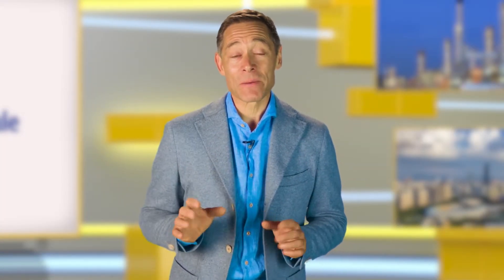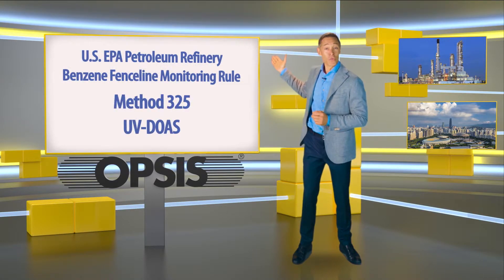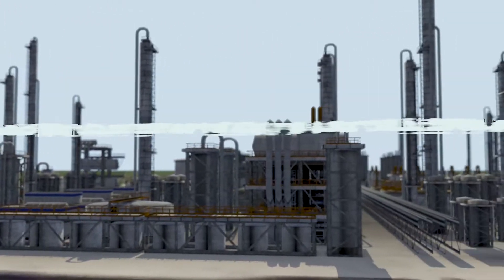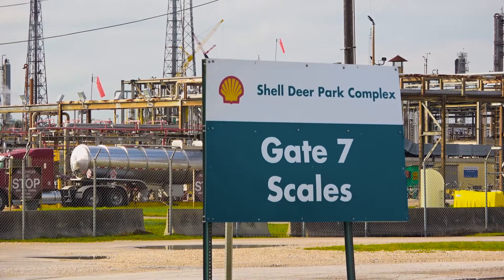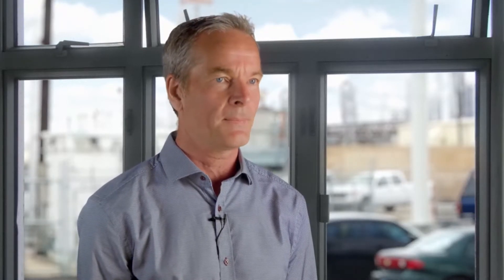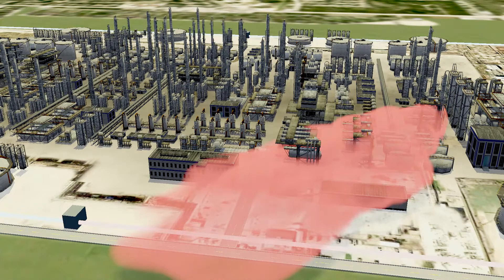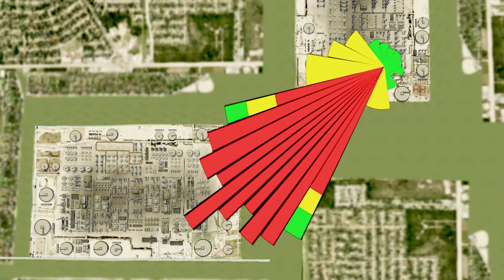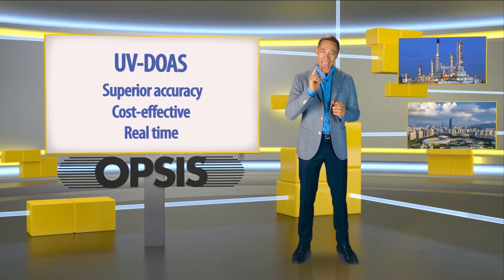OPSIS UV-DOAS Benzene Fenceline Monitoring System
Excerpt from video:
Petroleum refineries in the United States are working continuously on reducing their emissions and improving the ambient air quality. Many refineries are already monitoring  the air quality in and around their facilities. A new EPA regulation has been introduced which compels  petroleum refineries in the U.S. To monitor the concentration of benzene along the fence-line and in the event of limit values being exceeded, demands that further actions should  be taken. Many refineries still lack a system for fence-line monitoring of benzene emissions, therefore it is high time to make a start. According to the new regulation, the monitoring system needs to be installed and operating by January 30th 2018. Many refineries still lack a system for fence-line monitoring of benzene emissions, therefore it is high time to make a start.
In order to save both time and money, it is crucial  to get it right from the outset.  And in this short video, we will attempt to show you  what is important to bear in mind. Firstly, it is essential  to have a reliable system for carrying out the measurement process  in the correct  way.
EPA has evaluated a range of measuring methods, and concluded  that there are only two that work in this application, Method 325 and UV-DOAS.
UV-DOAS has proven to be  the perfect technology for fence-line monitoring of benzene.
With UV-DOAS, it is possible to make advanced analyses for finding  the sources of fugitive emissions.

This provides the basis for action  if a limit value is exceeded.
We shall be looking at this in closer detail later,  but first let us take a closer look at the basics of the UV-DOAS technology.UV-DOAS is a well-proven monitoring technology, that allows the measurement of  gaseous concentrations by  the use of  a beam of light to detect gases across an open path, and subsequently analyze the result.
An emitter is placed at one end of a monitoring path, which continuously emits light towards a receiver located at the other end. The receiver collects and transfers the light signal to the analyzer. The analyzer measures, calculates and forwards the results to designated recipients.
Should there be a release of benzene, it is registered instantly. By incorporating several emitters and receivers, the entire fence-line can be monitored, regardless of the size of the refinery.OPSIS is world-leading in UV-DOAS monitoring technology, and has thousands of systems in operation, in the U.S. and the rest of the world.
OPSIS UV-DOAS monitoring systems are installed at refineries, that now, as a result, have much better control of their fugitive emissions of benzene and can start reporting data in accordance to the  new regulation. And, according to the regulation, the corrected, annual rolling average of benzene should not exceed 9 micrograms per cubic meter.
OPSIS UV-DOAS system has superior measurement performance. The OPSIS UV-DOAS system is very accurate. It has certification for a range of 0 to 10 micrograms per cubic metre of benzene. The measured relative accuracy at 9 micrograms per cubic metre is less than 2 percent. OPSIS UV-DOAS system is superior in many ways, and it is also very cost effective. The Opsis UV-DOAS system is a cost-effective solution, long term, due to its low maintenance cost. The low maintenance cost is attributed to the long service and calibration interval.Another great benefit with the OPSIS UV-DOAS system, is that it measures in real time. This is a necessary  quality in order to make advanced analyses, to find fugitive emission sources, and to be able to take urgent measurements if and when necessary. The OPSIS UV-DOAS provides data in real-time, which allows the refinery to correlate the results to the wind conditions, to pinpoint the source and to take quick action.The monitoring data can be used for simulation purposes and for generating  different sorts of charts.
OPSIS UV-DOAS system is cost-effective as it  requires a minimum of resources for operation.
OPSIS also offers a complete solution where the customer receives the final data and need not be involved in operating the actual instrumentation.Another solution to the benzene fence-line monitoring, is the Opsis Build Own Operate-programme.
This programme allows Opsis and its partners to own, operate and maintain the fence-line monitoring system and deliver reports directly to the customers.The result being a system with superior accuracy. And one that is cost-effective, and  measures the levels of benzene in real time, which is a must in order  to reduce emissions over the long term, and  to be able to take the proper course of action in the event of a sudden incident.

OPSIS AB is a globally present company that develops, manufactures and markets state-of-the-art, innovative systems for gas analysis and process control.